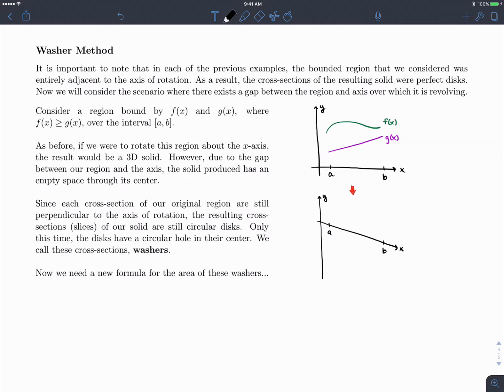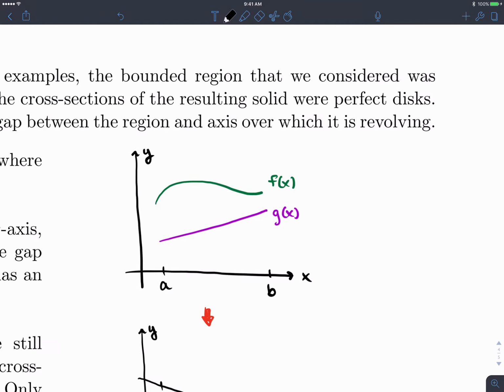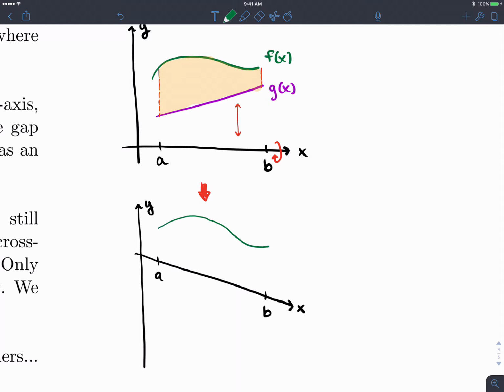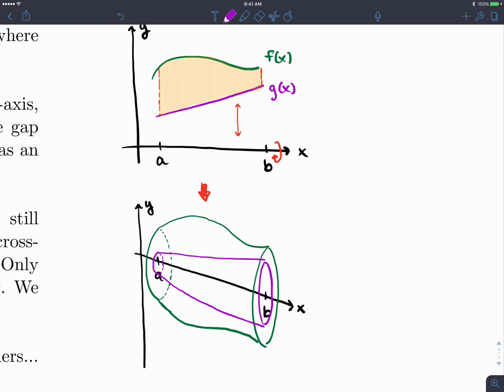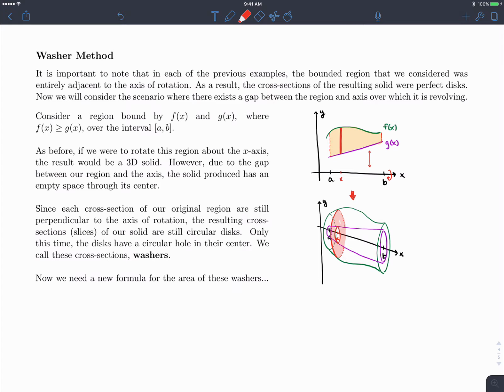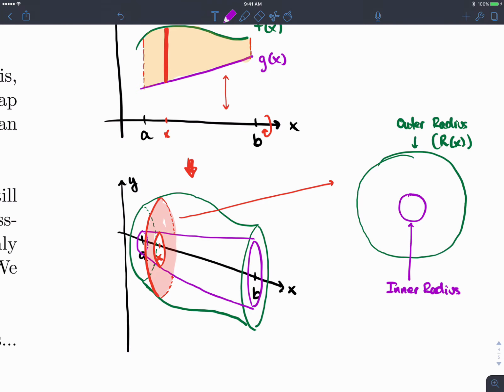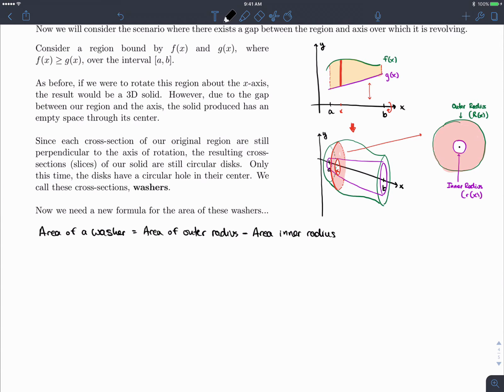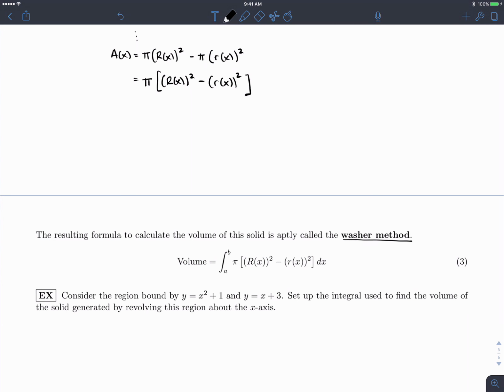MTH 174 - 6.1, part 7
The Washer Method: explanation of the formula